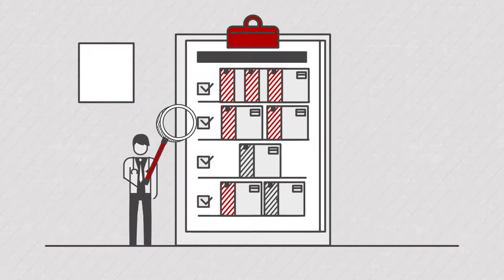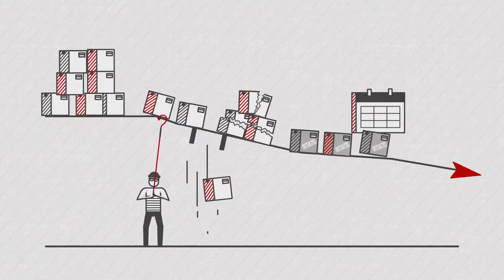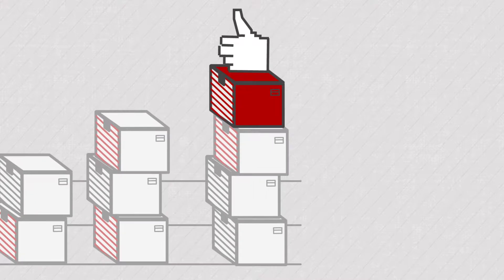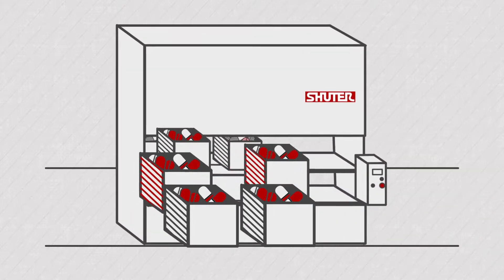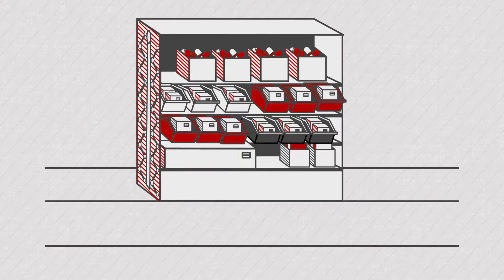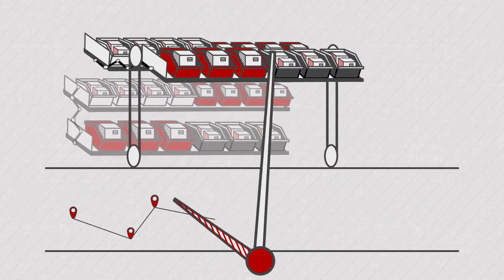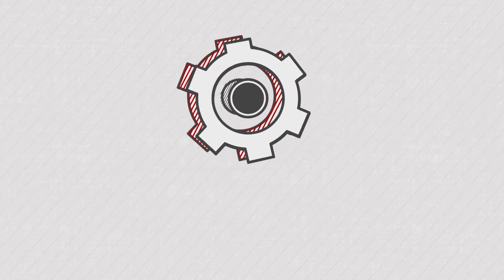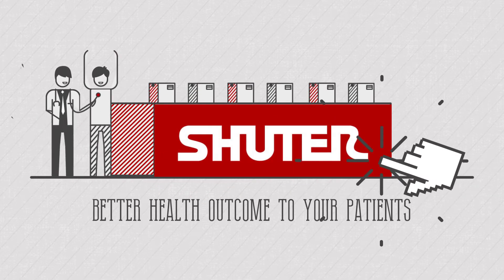Central stores Automation